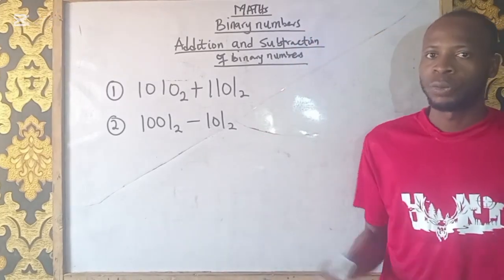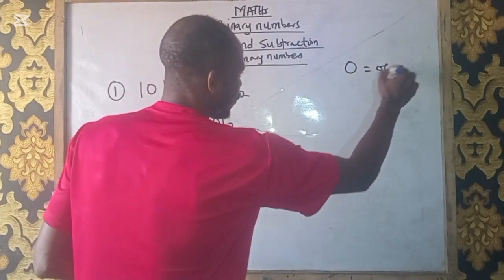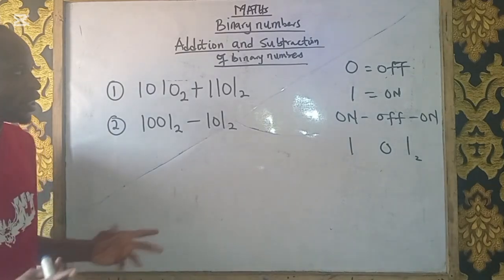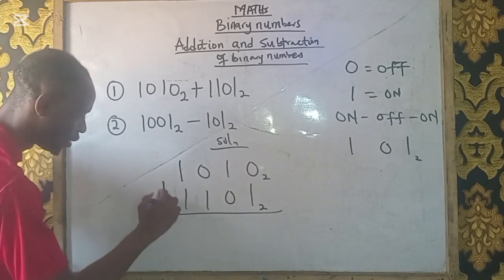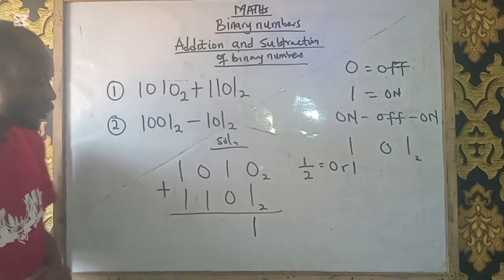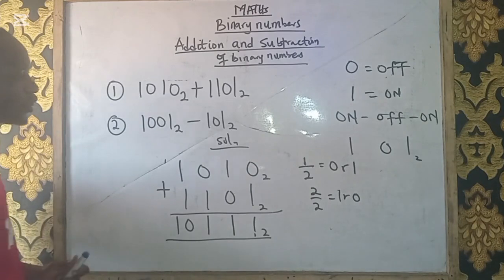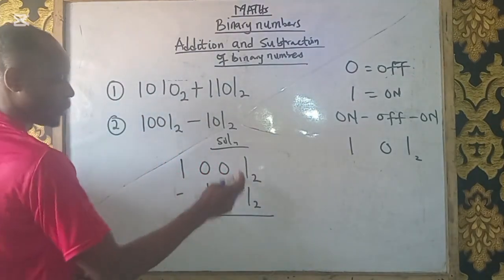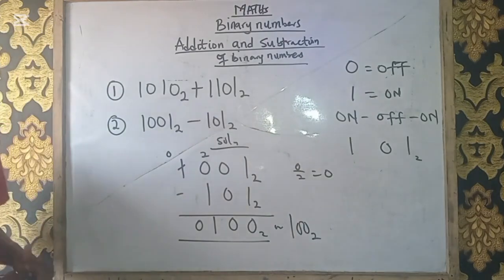Binary numbers|How to carry out addition and subtraction of binary numbers in a simple way!!!